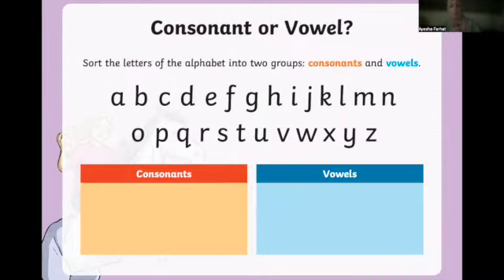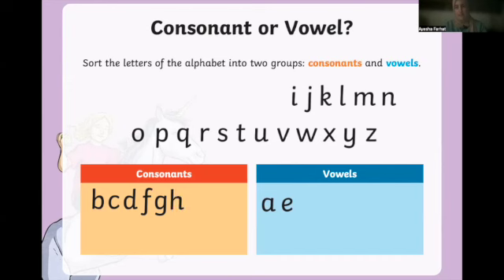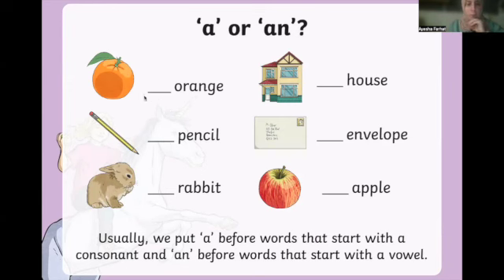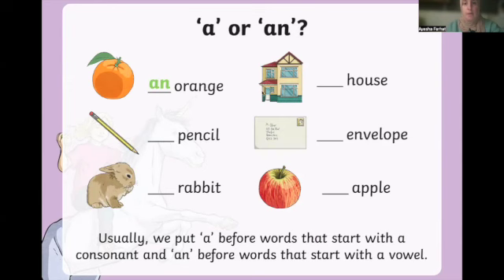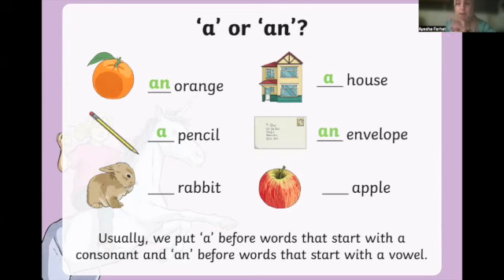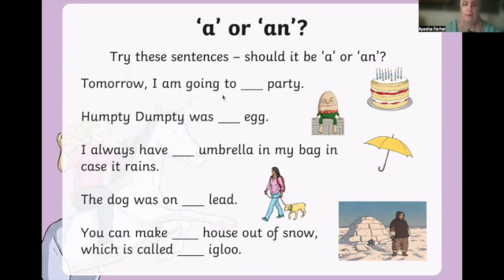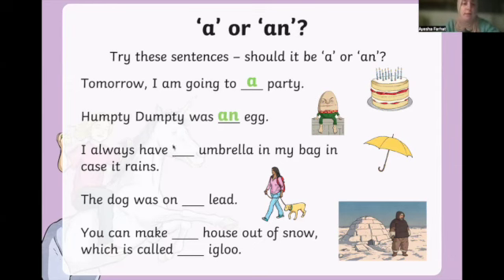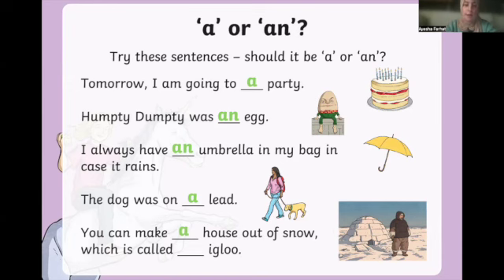When to use "an" and "a"|Grammar Lesson EP 3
Do you struggle with knowing when to use "an" and "a"?
This video explains the rule for using "an" and "a".